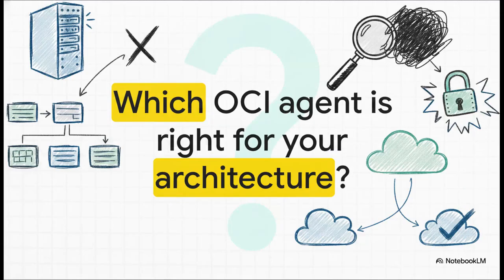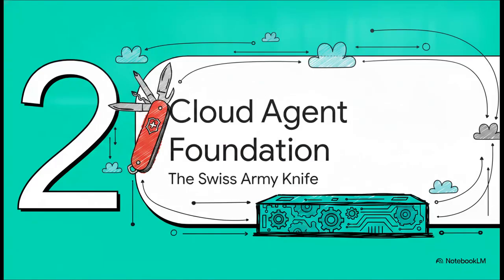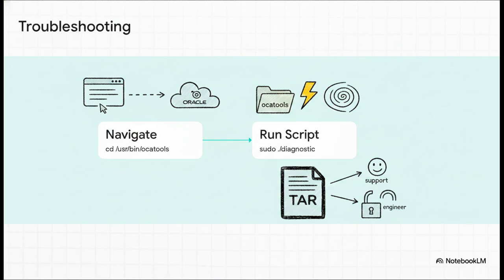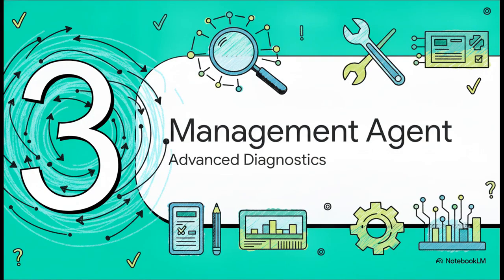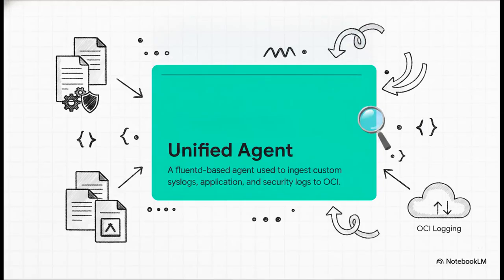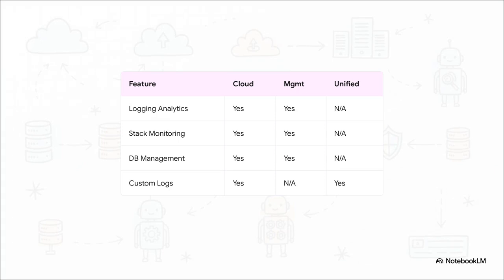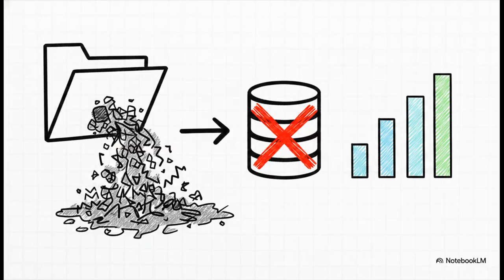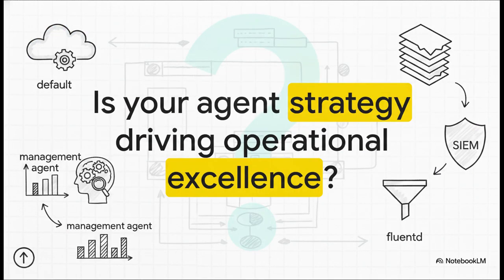Demystifying Logging and Monitoring Agent Types in OCI Observability and Management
Video overview of "Demystifying Logging and Monitoring Agent Types in OCI Observability and Management" from Royce Fu's AI and Cloud Insights.